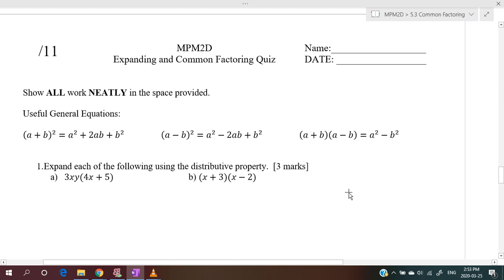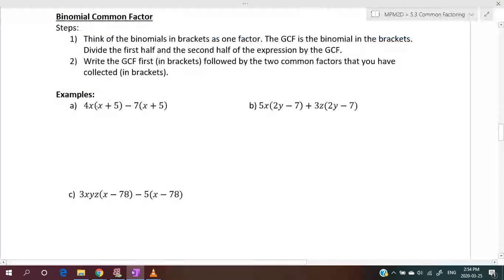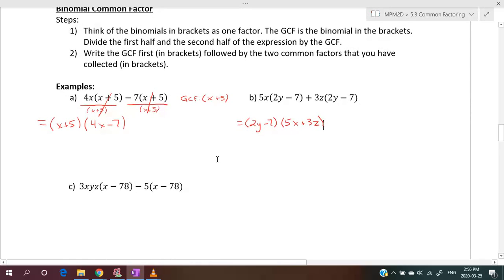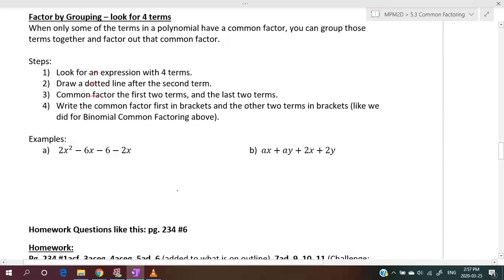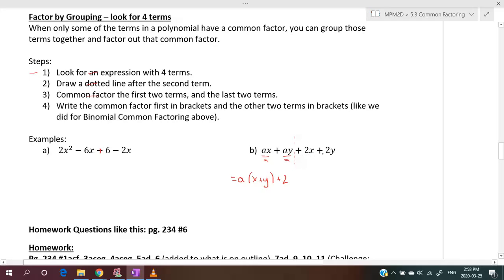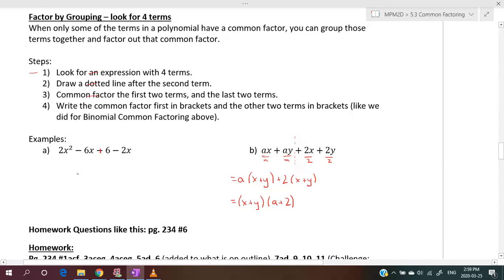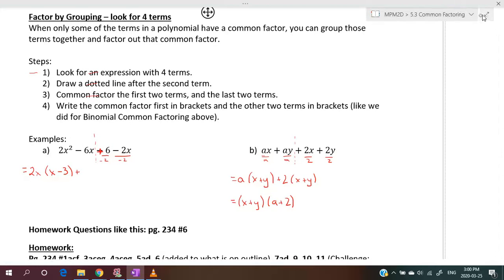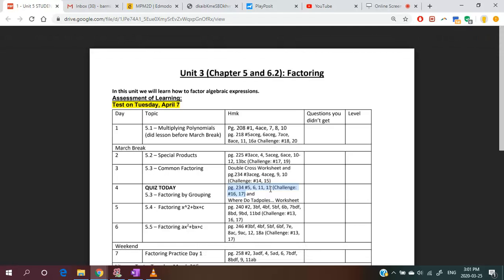Factor by Grouping